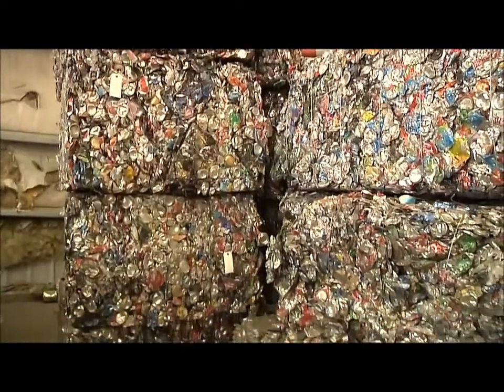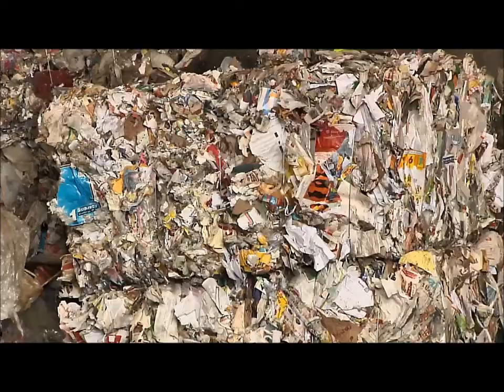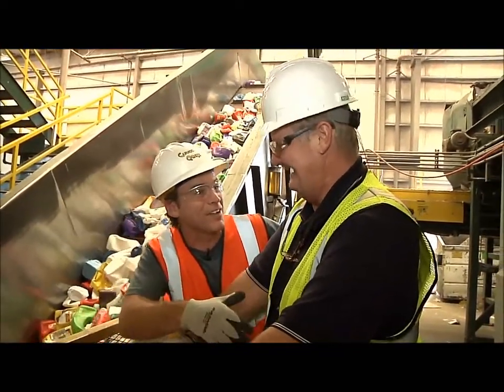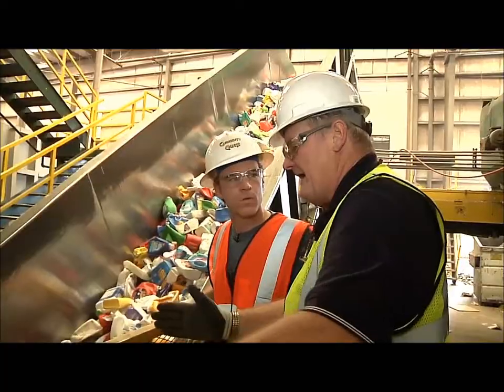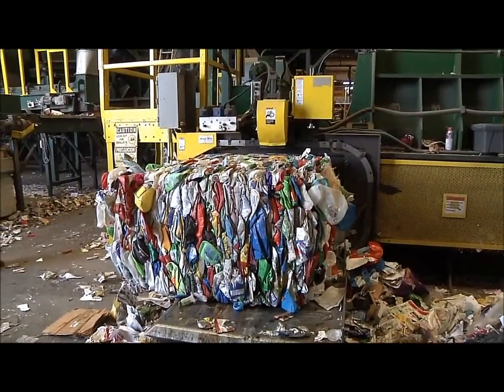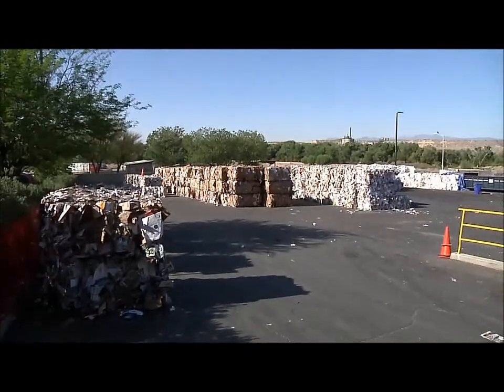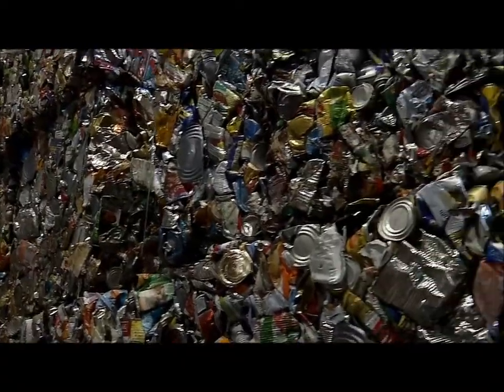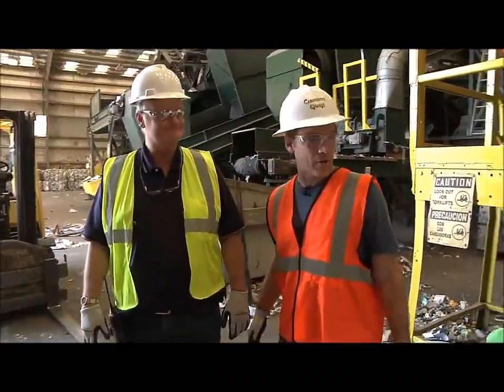Kids and Recycling (part 3) - How are recycled items bailed at a MRF? by Curiosity Quest Goes Green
In this segment of Curiosity Quest Goes Green, kids get curious about a MRF (Materials Recovery Facility). Garrett asks, "Hey Joel, how do they make those big bales?"

This video will demonstrate how a MRF separates out all the commodities and squeezes all the material together into big bails to be shipped all over the world.